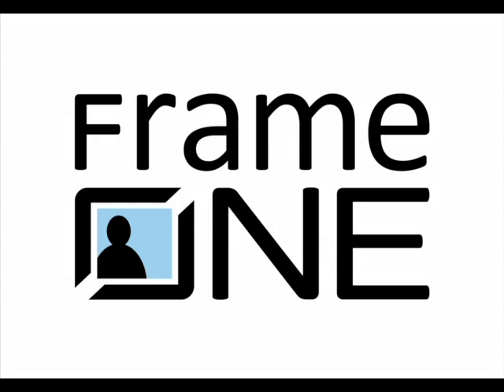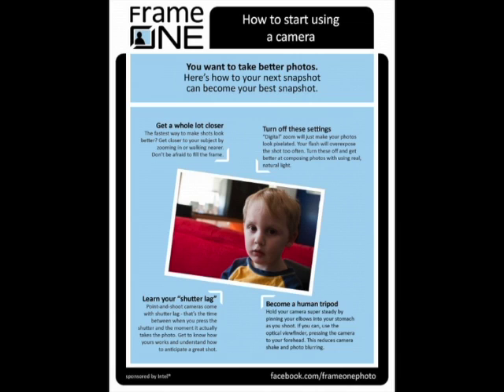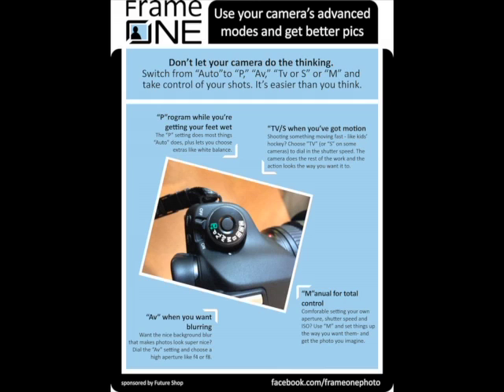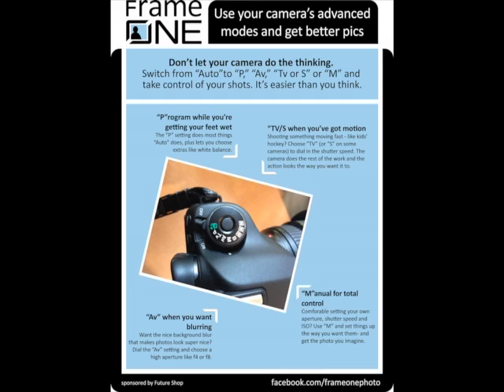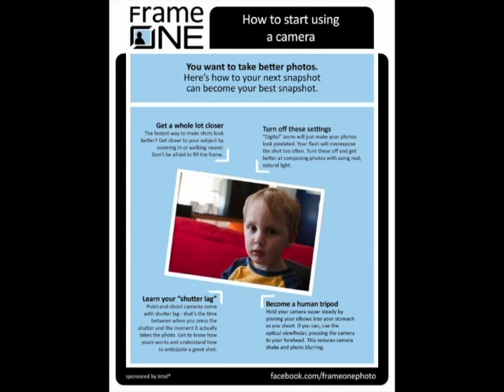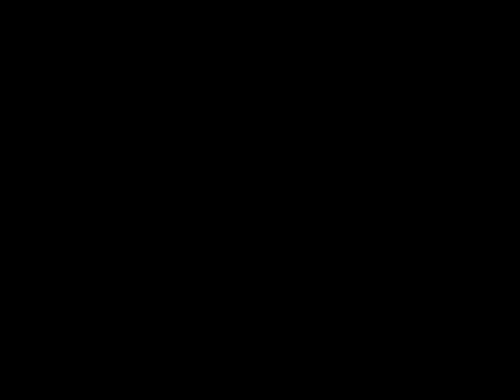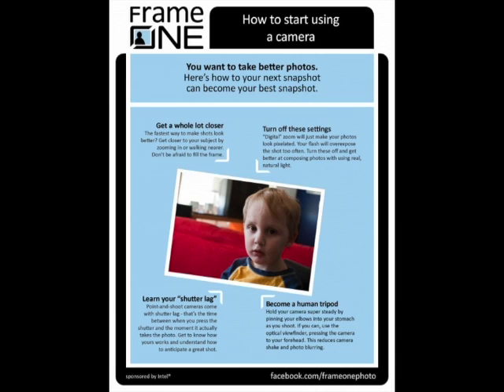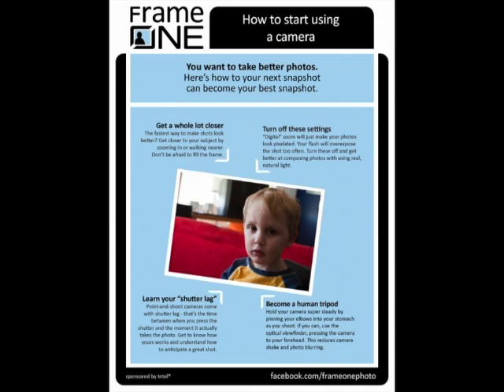How to take a better snapshot - the Marc Saltzman Interview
The six secrets to taking better photos in minutes? Listen to this interview with tech journalist Marc Saltzman and learn how to move closer, turn off your flash and a whole lot more!